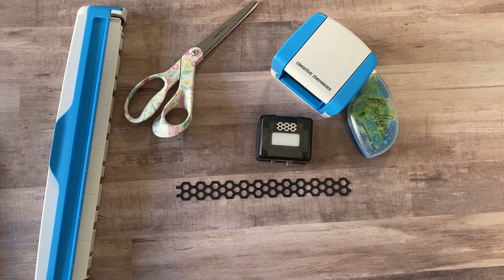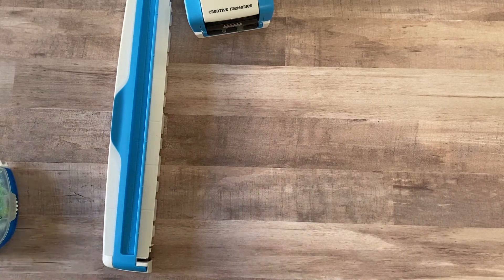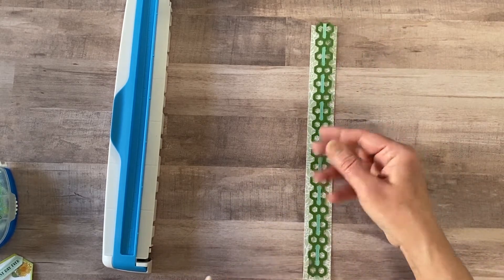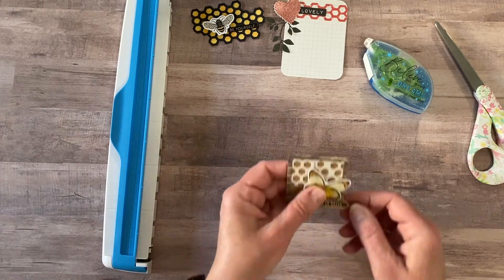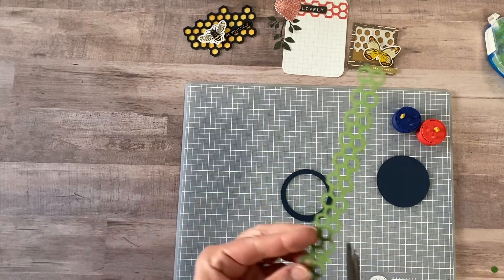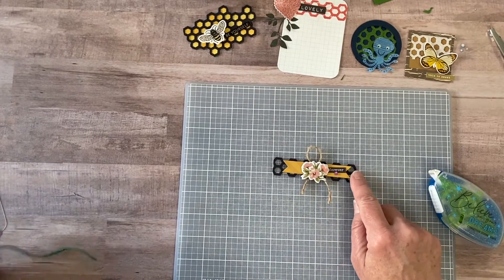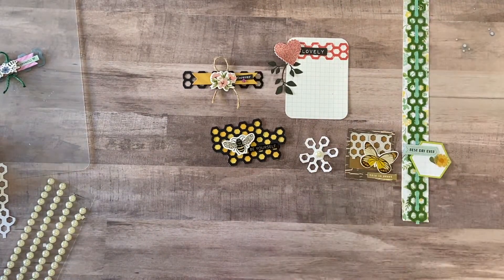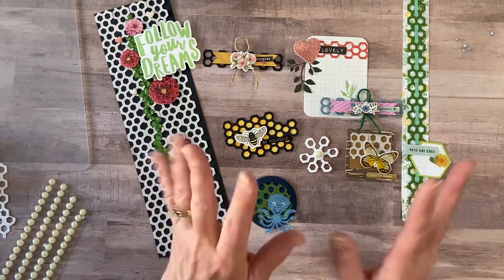Borders & More w/ Creative Memories Honeycomb Border Maker Cartridge (2 Borders & 5 Embellishments)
Thank you for stopping by my channel. Today we are going to talk about using the Creative Memories Honeycomb Border Marker Cartridge to make borders and DIY Embellishment. I hope this inspires you.

I am a Creative Memories Advisor, I would love to help you with your scrapbooking needs.

Join my Team and become a Creative Memories Advisor More Information about Joining CM